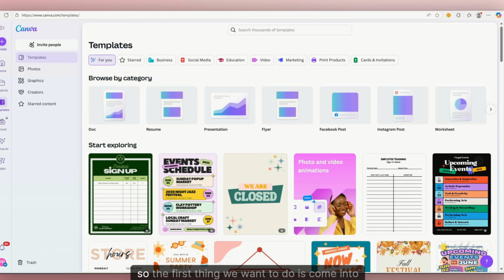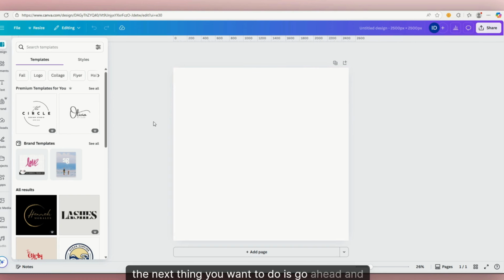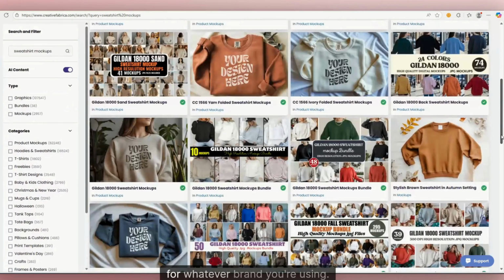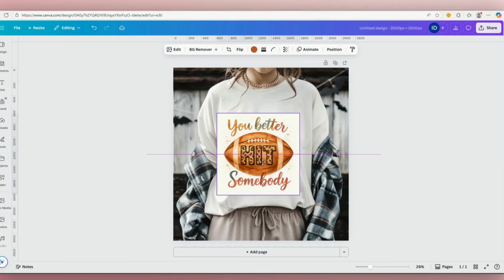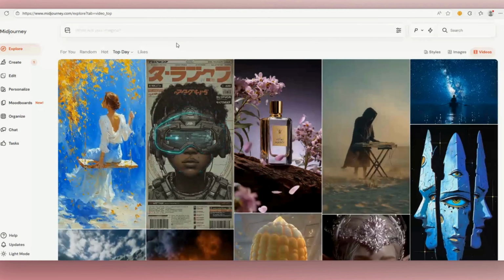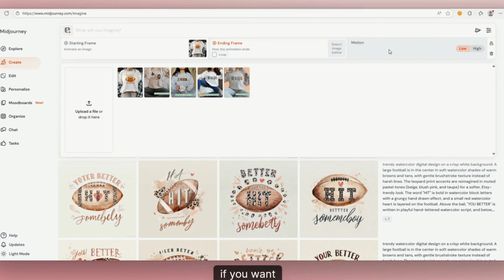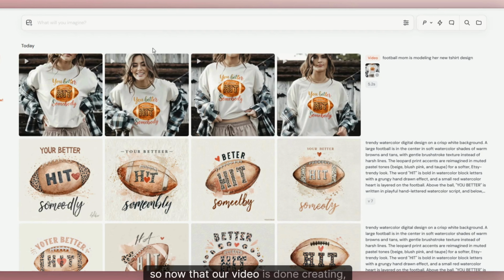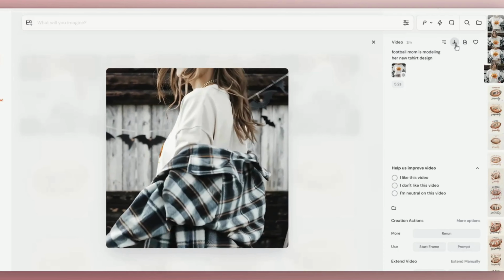This AI Tool Made Me a Video Mockup in 5 Minutes (Midjourney Tutorial)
You're not going to believe how fast and easy it is to create professional video mockups using AI. I'm taking you inside Midjourney to show you the simple commands and techniques I use to generate incredible video clips for my products in minutes. This is a game-changer for any crafter or digital product seller looking to save time and get more sales.

Inside this video, I'll walk you through my exact process, from a blank canvas to a finished video mockup. Stop wasting hours on complicated software and let AI do the work for you.